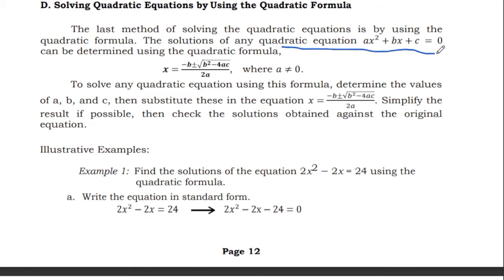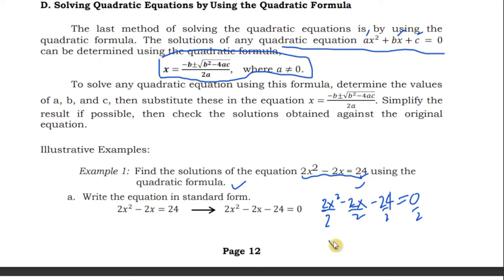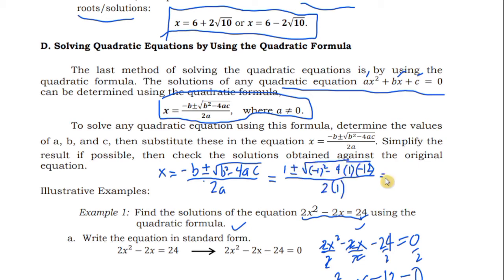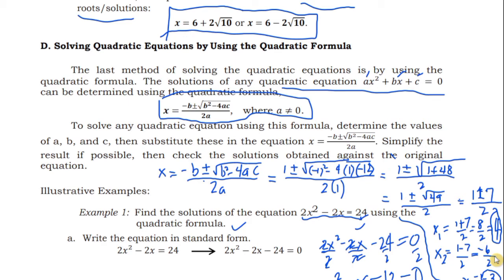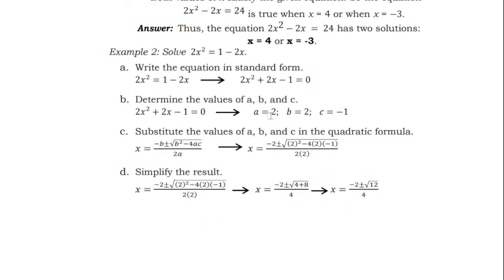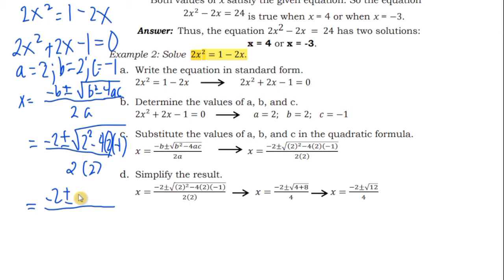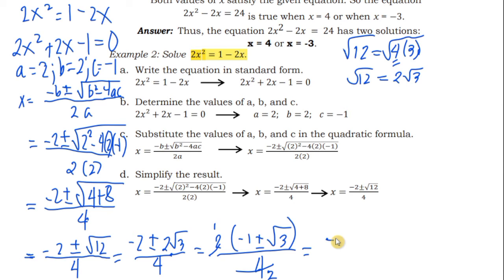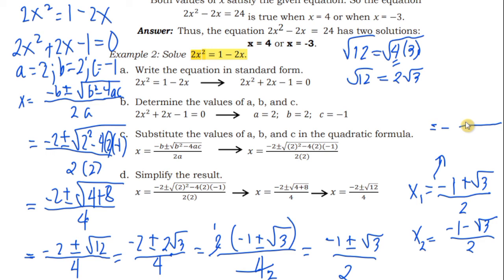Grade 9 Math Module 1 Quarter 1 part 2 | Solving Quadratic Equation using Quadratic Formula | HME